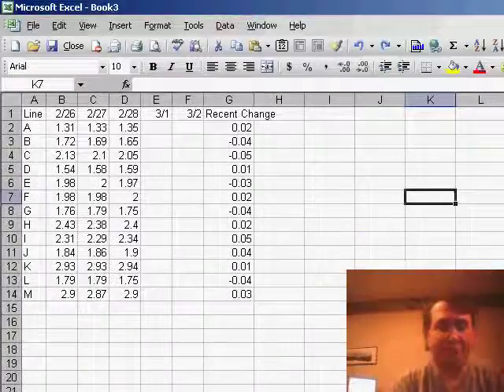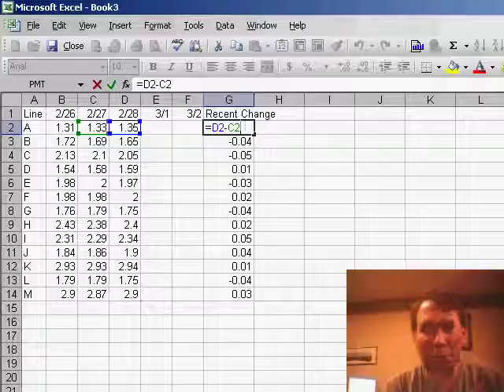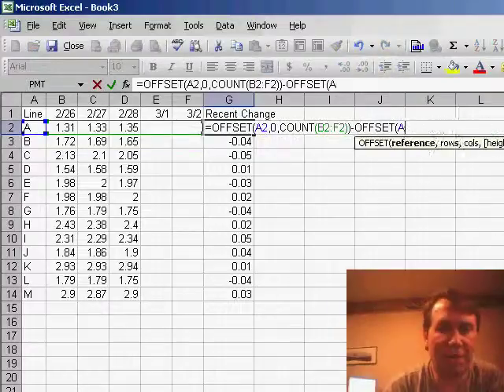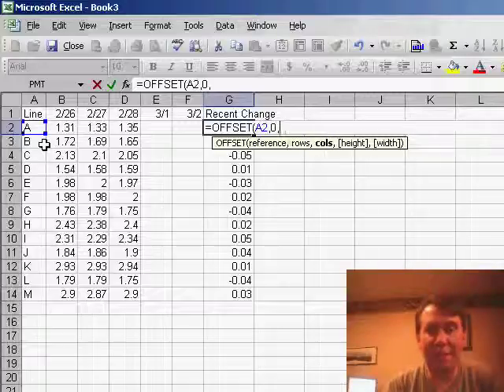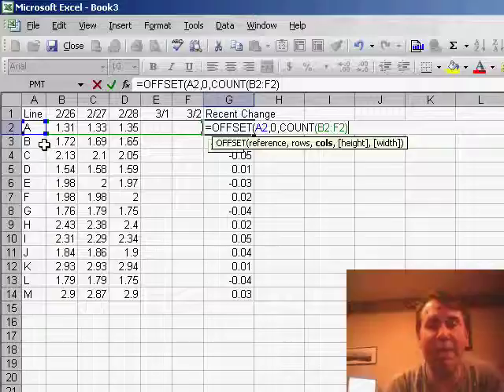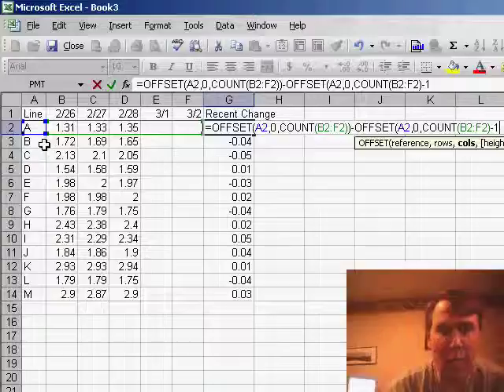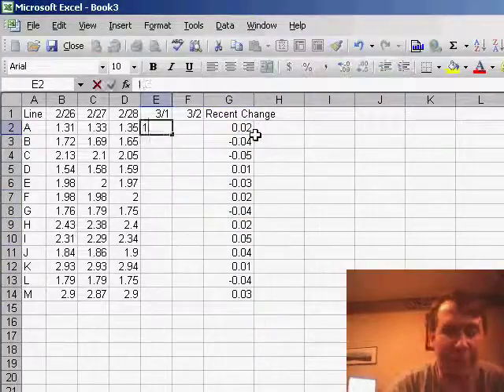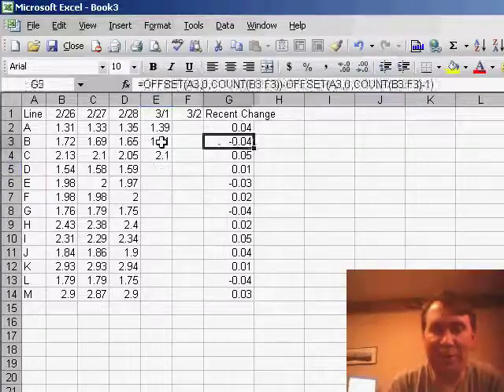NAME?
Joe writes in with a question of how to subtract the most second most recent price in the row from the most recent price. The solution involves the relatively obscure OFFSET function. Episode 455 shows you how.